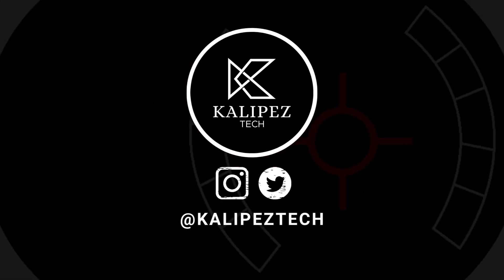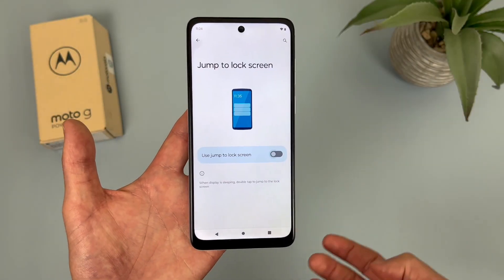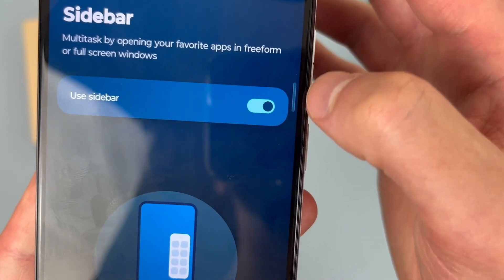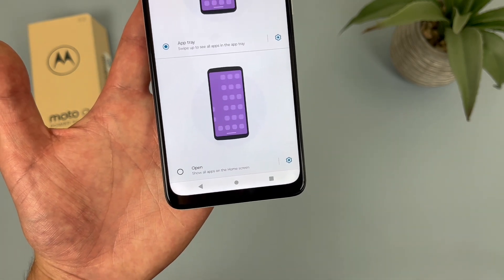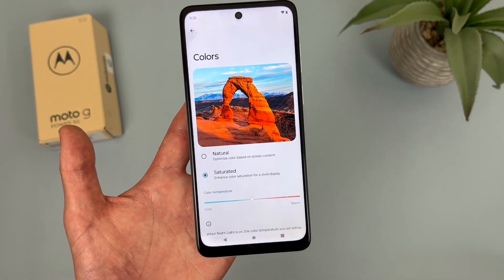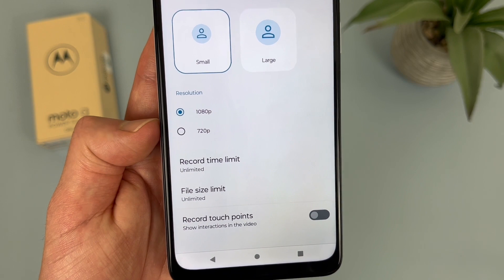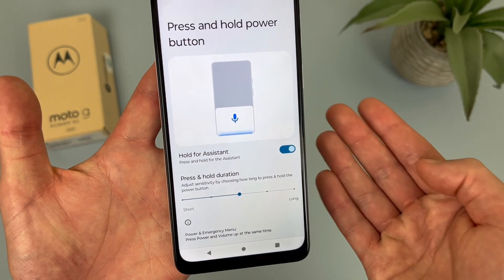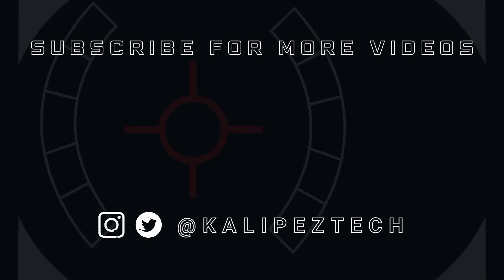Motorola Moto G Power 5G - 10 More Tips and Tricks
📦 Product links!
Motorola Moto G Power 5G (Amazon)

Motorola Moto G Power 5G

❇️CURRENT DEALS
💰Carrier deals:

0:00 Introduction
0:22 Double tap to sleep
1:00 Jump to lock screen
1:29 Night light
2:24 Side bar
3:04 Home screen style
4:00 Split screen shortcut
5:12 Color settings
5:58 Screen recording
7:18 Power off
8:27 Quick capture
9:19 Conclusion